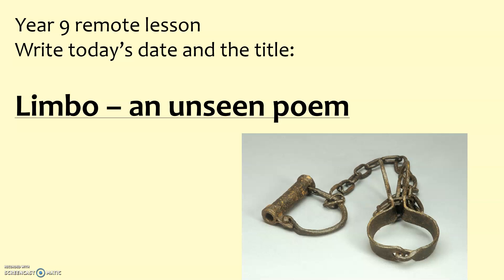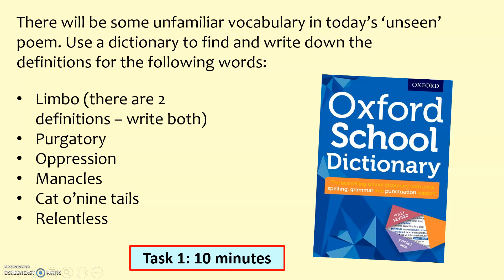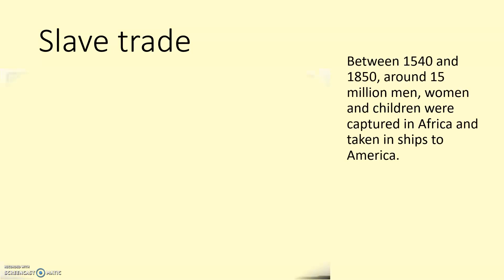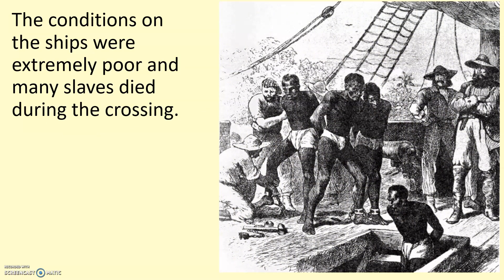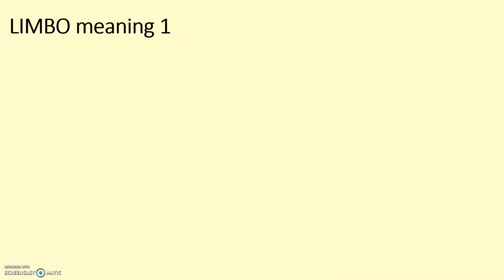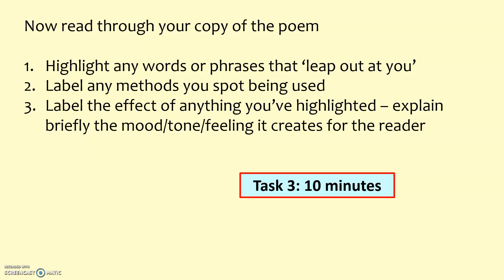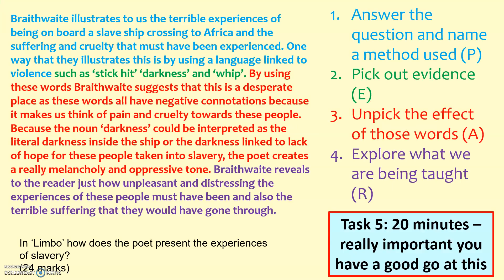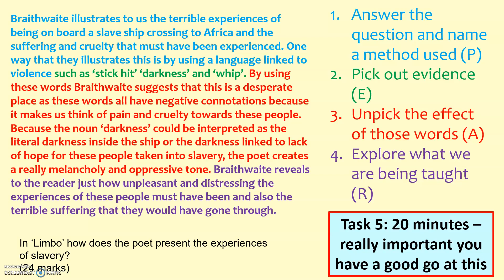Remote lesson Year 9 Limbo